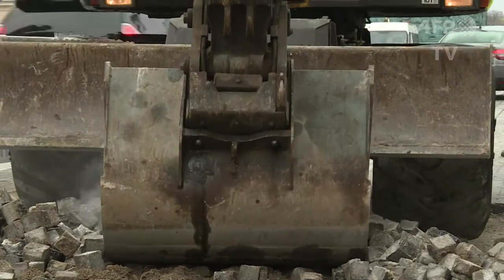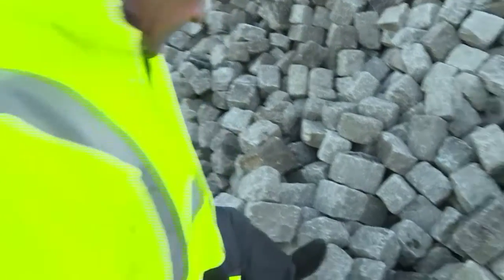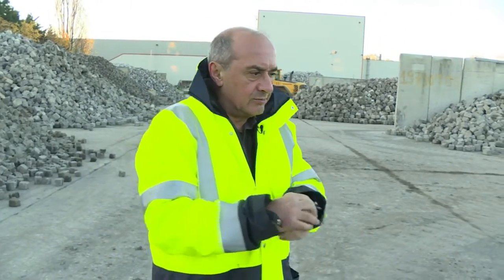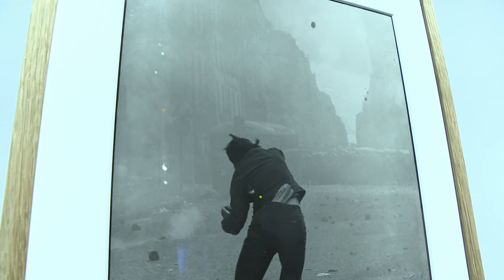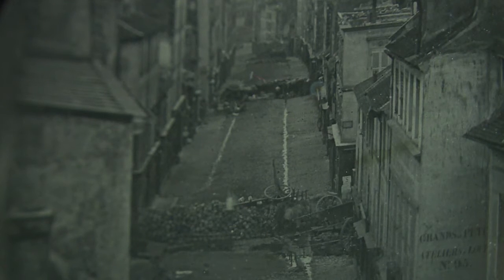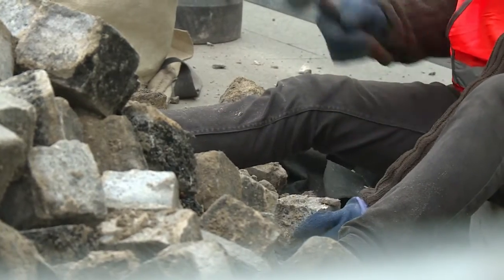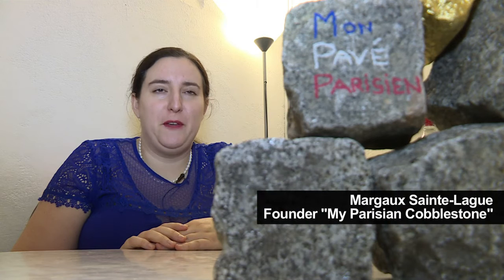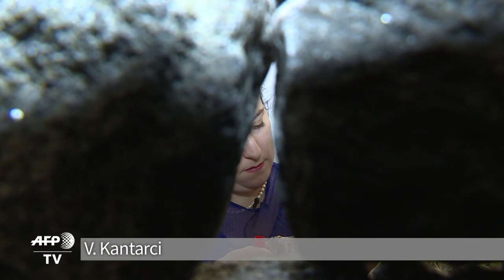Paris cobblestones: from street to symbol to souvenir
After walking on them for more than 800 years, Parisians have all but forgotten they exist: but as renovation projects tear up the cobblestones from the French capital's streets and avenues, a market has sprung up for these pieces of Paris history.